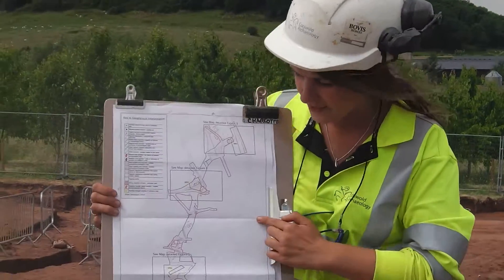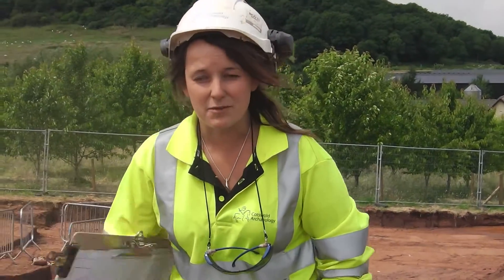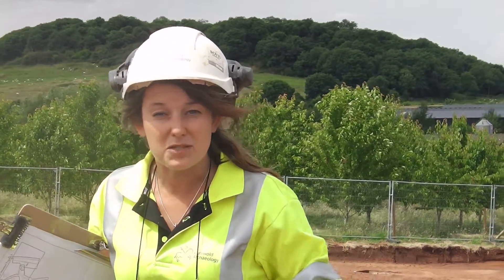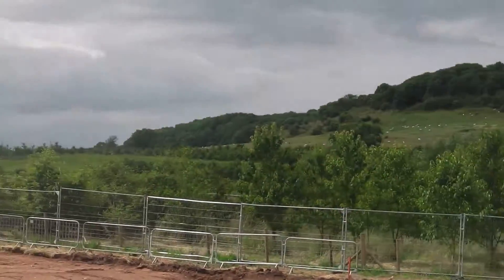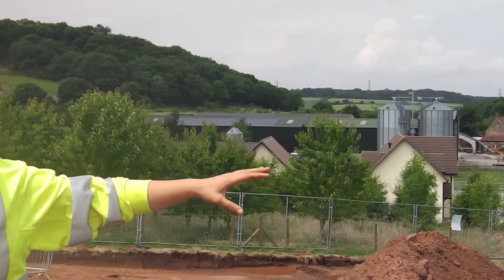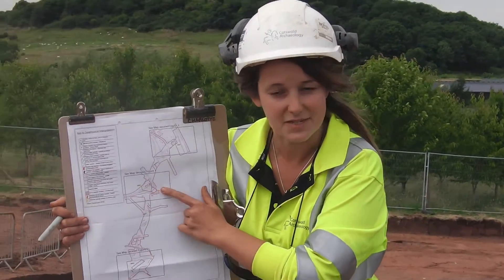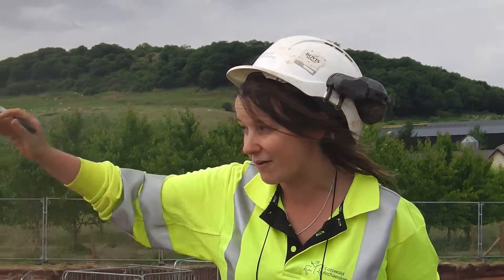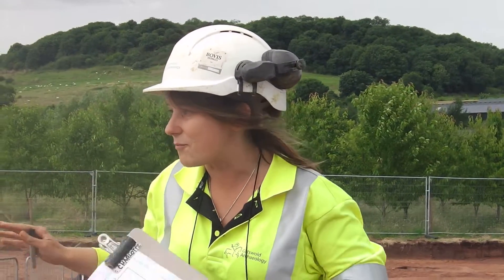1 Introduction to the Cannington by pass archaeological project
The site supervisor from Cotswold Archaeology giving an introduction to the excavation along the site of the new Cannington by pass.  The by-pass will take heavy traffic to the new power station Hinkley C.